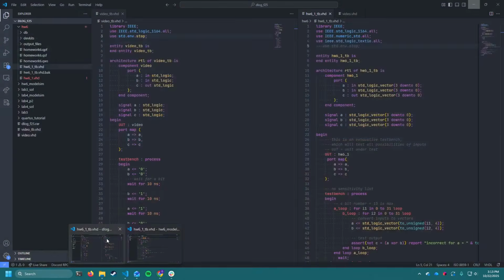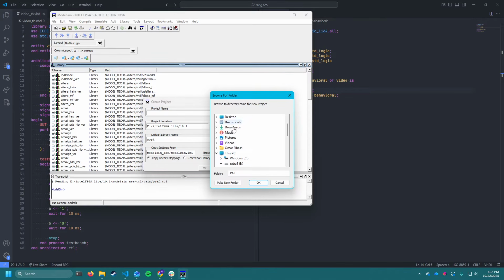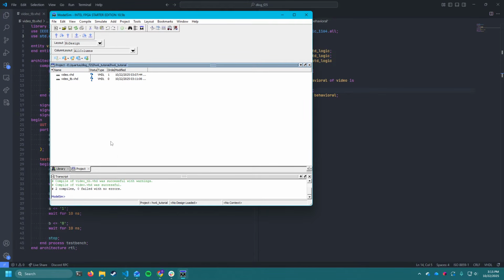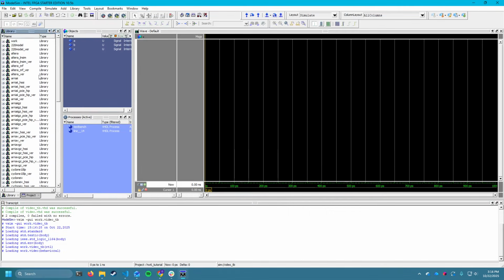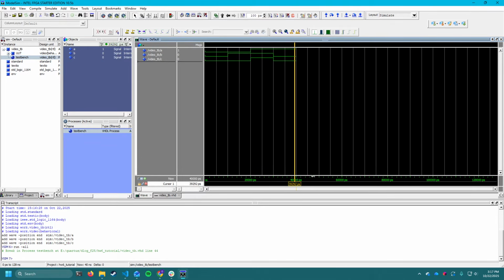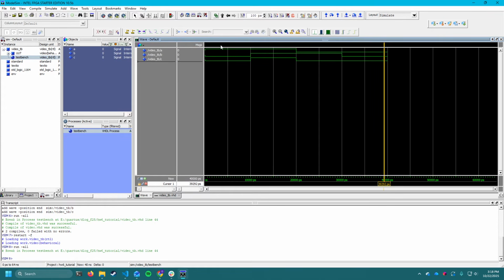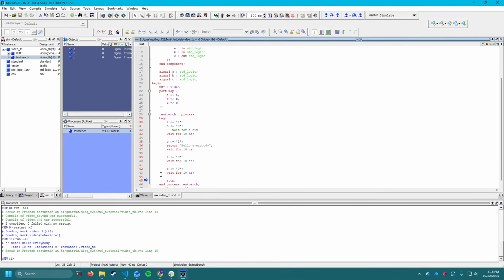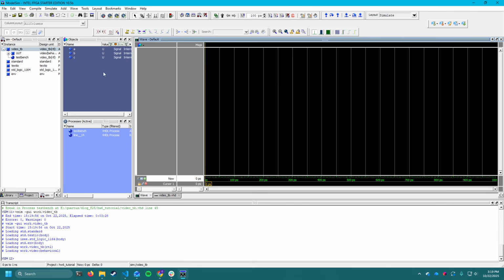Fall 2025 HW6 ModelSim Tutorial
This is a tutorial video meant to be watched before starting HW6 of EEL3701C, Fall 2025 semester. It goes through the basics of how to create a ModelSim project and simulate a VHDL entity using a testbench.